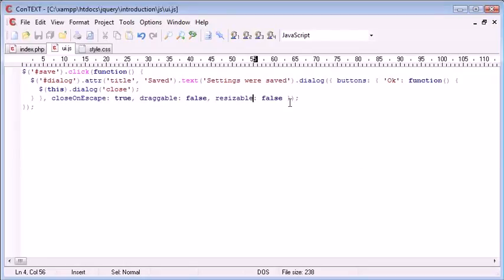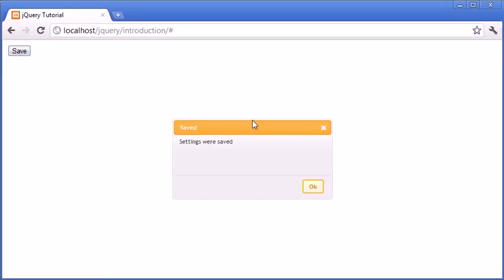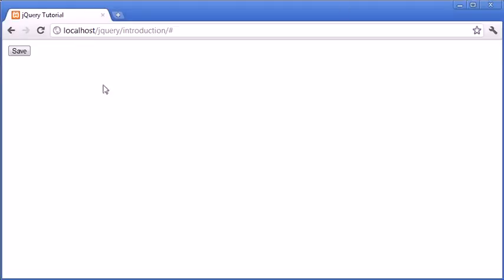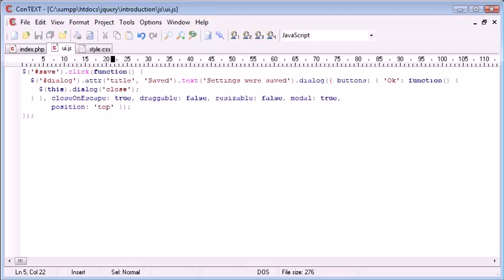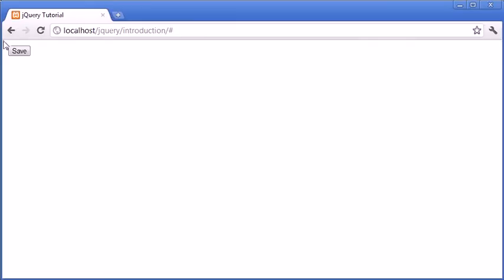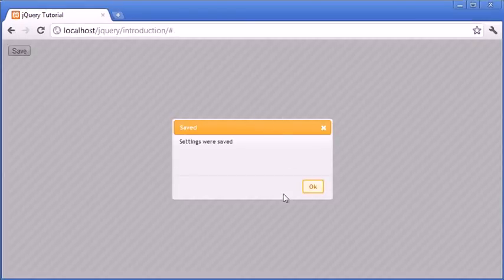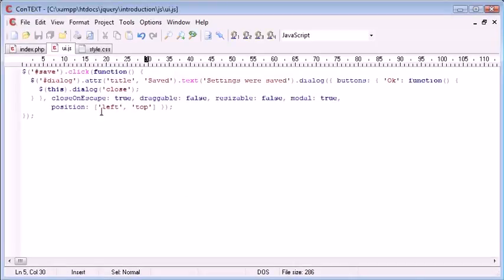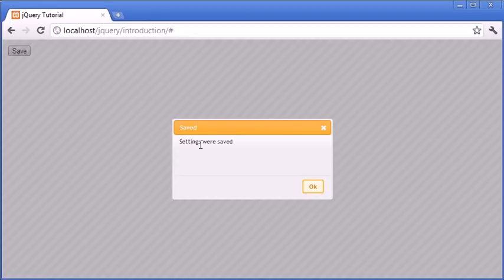jQuery Tutorial 158 Dialog